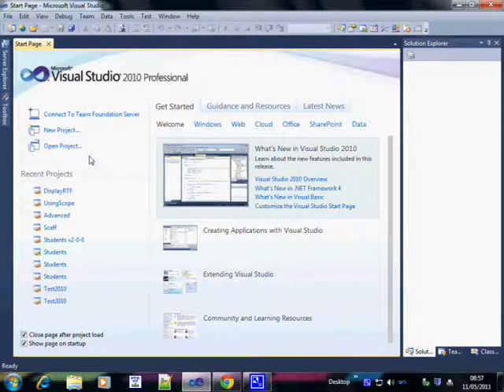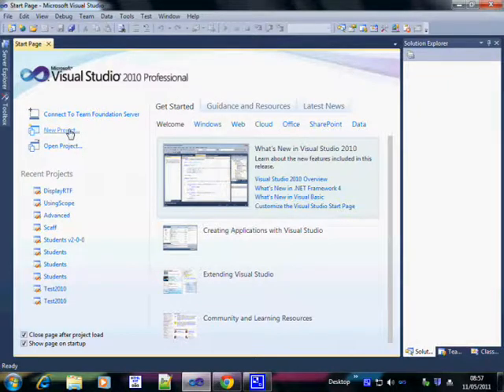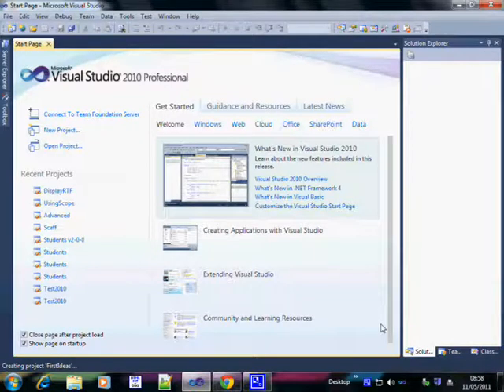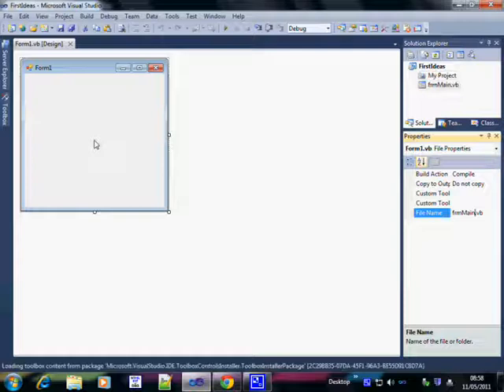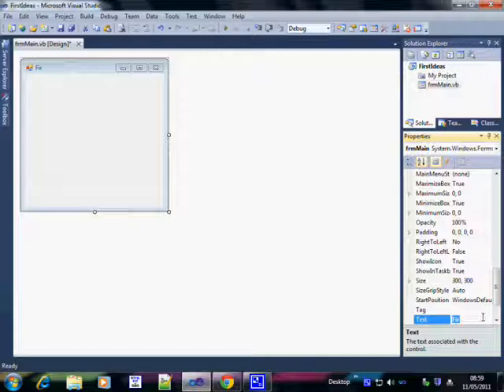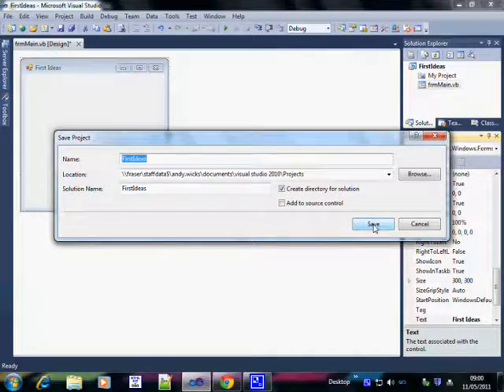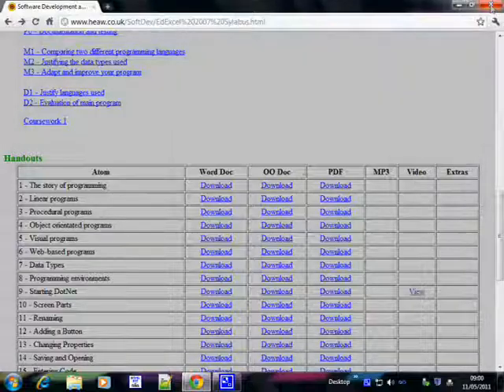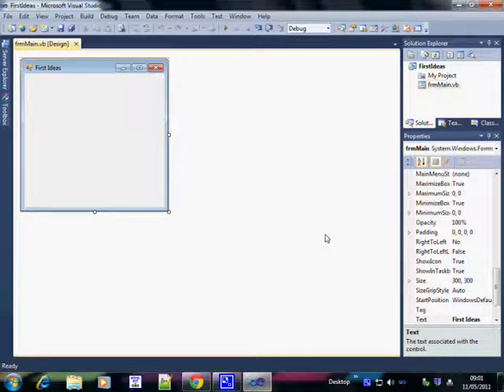01-In and out of Visual Basic .Net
How to start and save a new program using Visual Basic in Visual Studio .Net.  This video uses .Net 2010, but it is applicable to all versions of .Net.